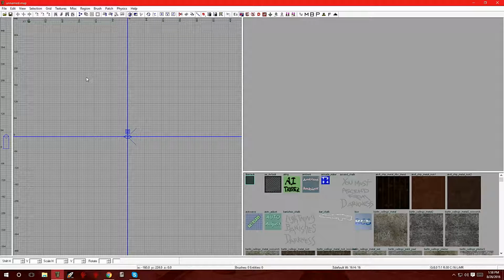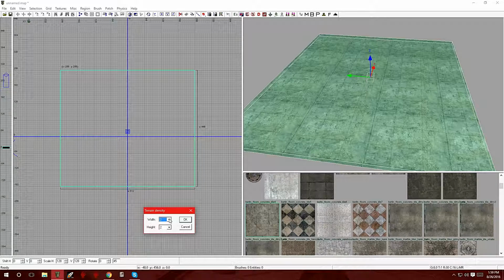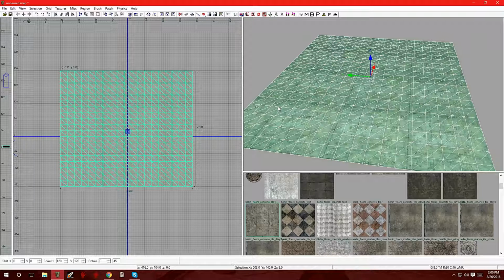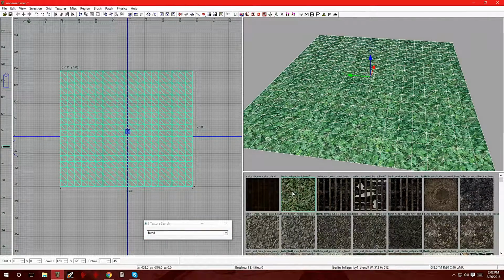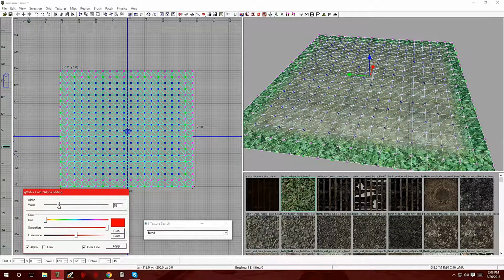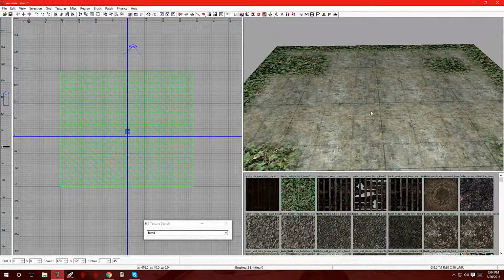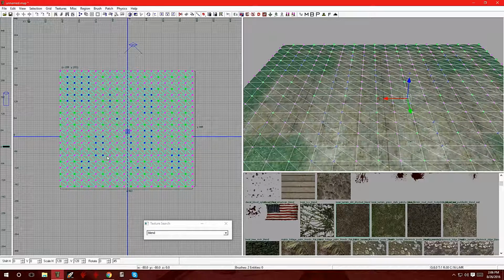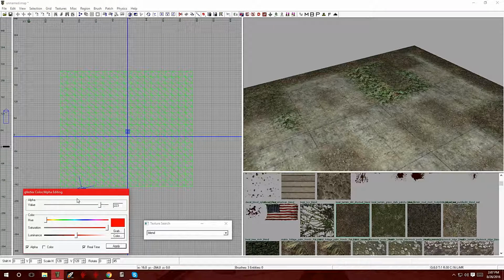How To Make A Custom Zombies Map : Blending Textures part 2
Blending with the gVertex tool.